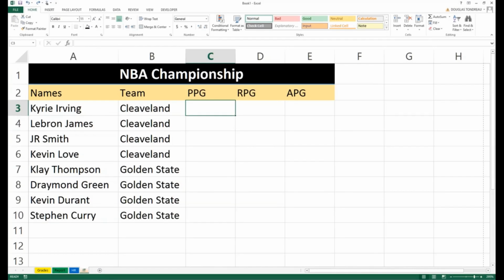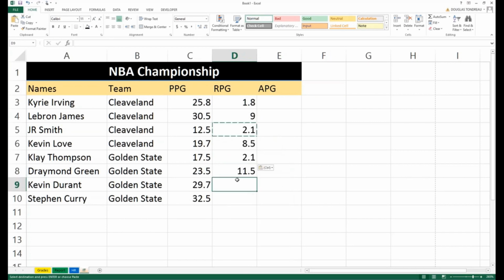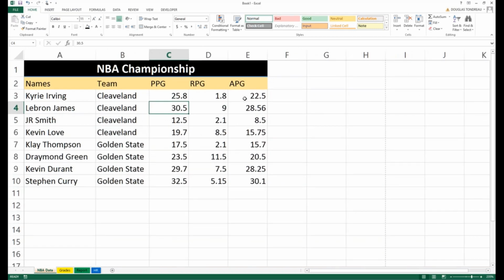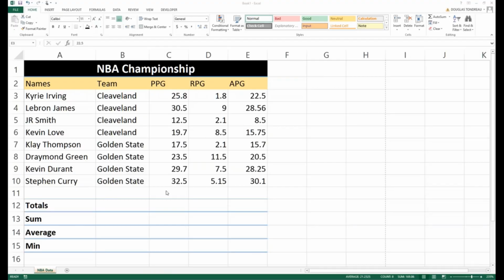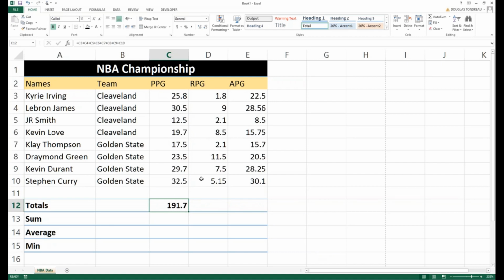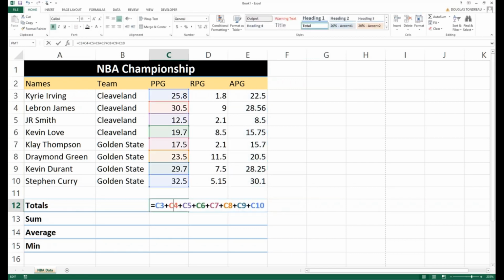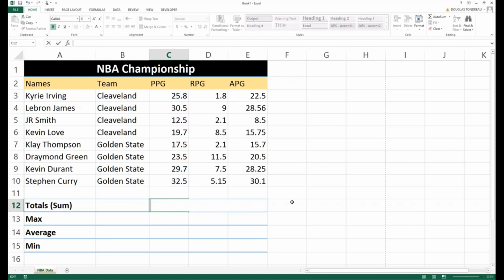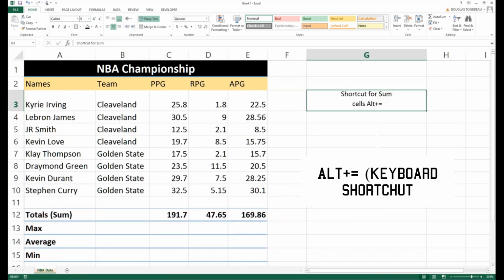Introduction to Excel 2016 Formulas